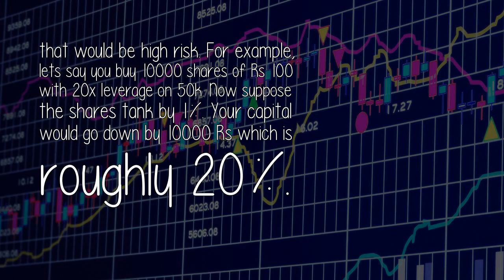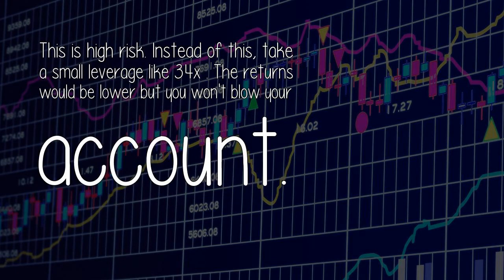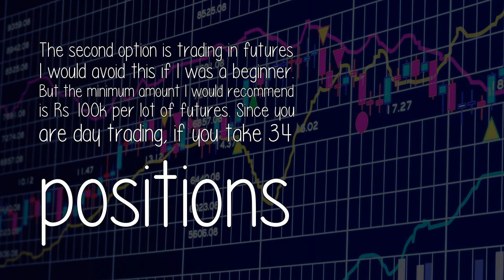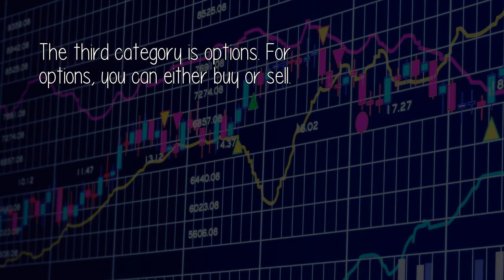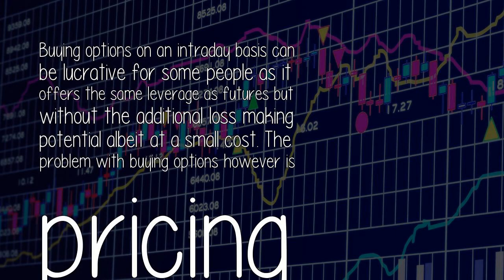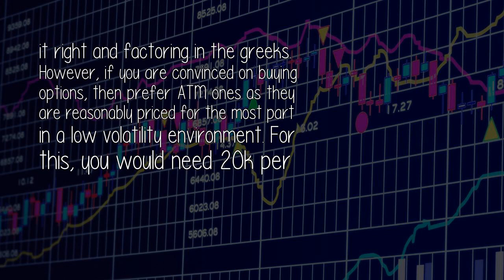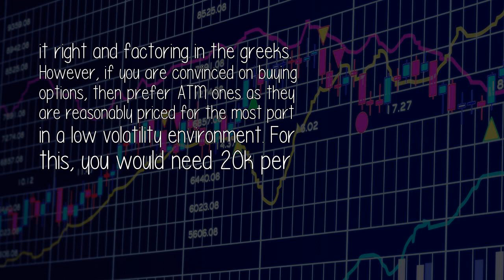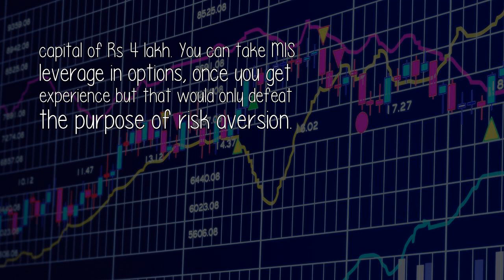What Is The Minimum Amount To Start Trading For A Beginner?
If you want to day trade in equity, you can start off with a low amount probably around 50k. That being said, you need to be careful about risk management. You cannot take 20x leverage on a small amount because